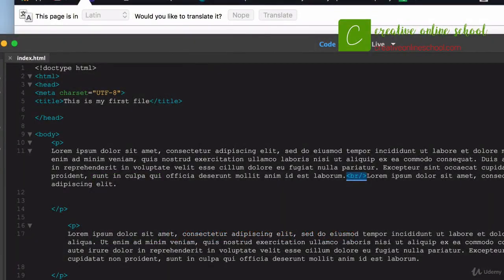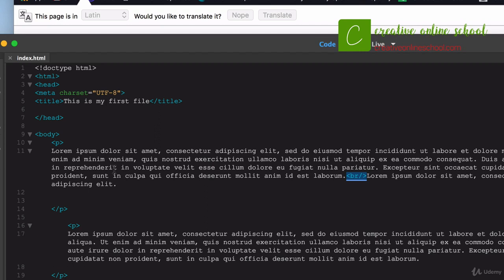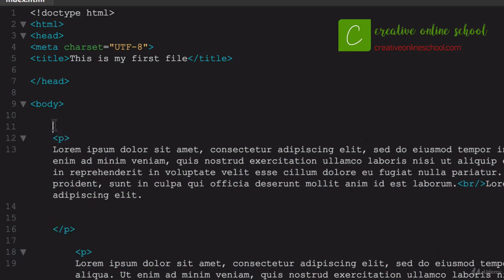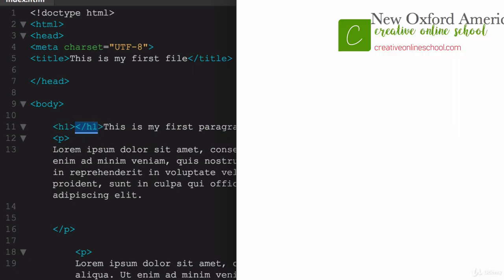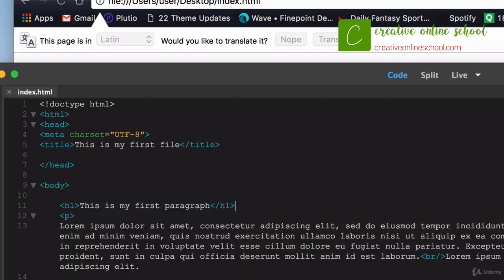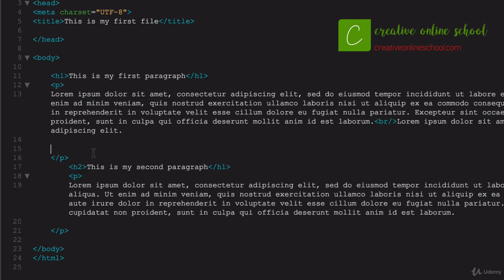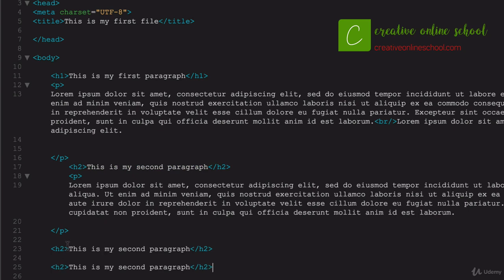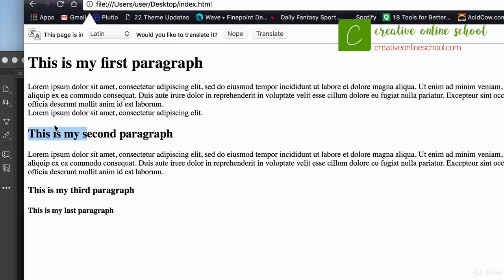Practical Web Development: 22 Courses in 1 (8 Header Tags)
Learn PHP, Apache, MySQL, MongoDB, Python, JavaScript, XML, JSON, HTML, CSS, WordPress and more. With practical examples